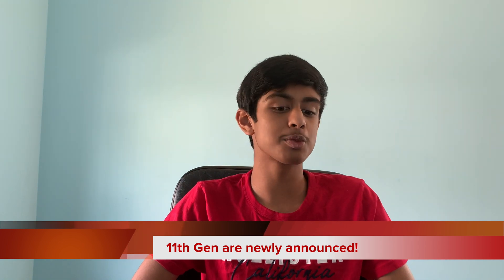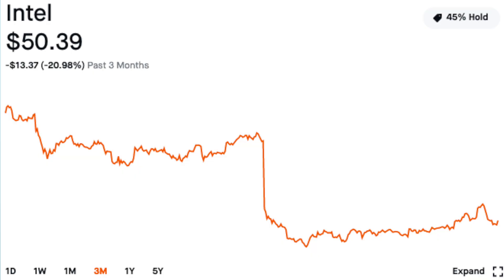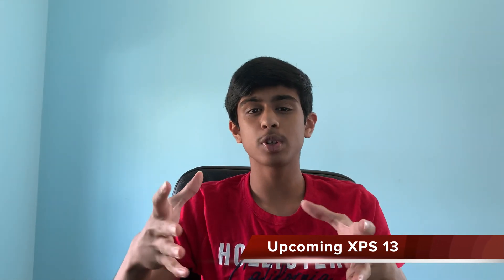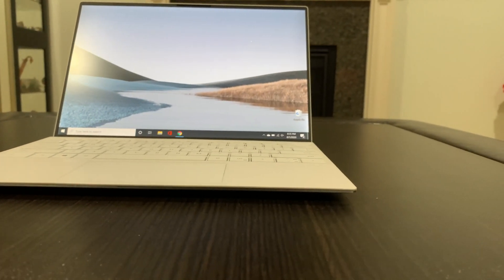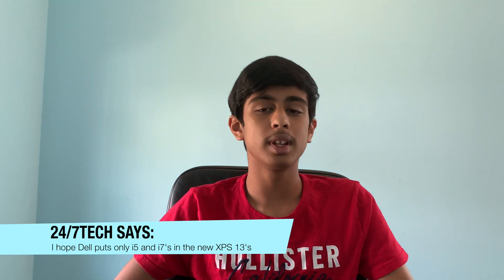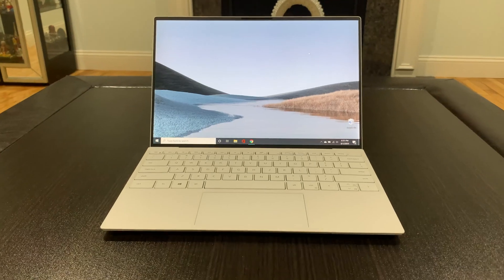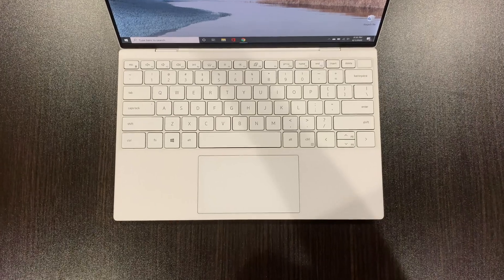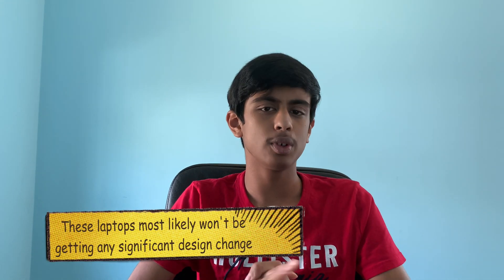Dell XPS 13 with 11th Gen Processors- Now Confirmed!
The Dell XPS 13 was updated back in January of this year to feature the 10th generation processors, a new design, display, and a whole lot more. Intel just announced their 11th Gen processors, and Dell, being one of the first companies usually to adopt to new chips, has confirmed there will be an XPS 13 coming with these new chips pretty soon.

- I write articles about the technology!
Twitter: 24_7tech - I post quick updates here, follow for some of my opinions!
Instagram: 24.7tech - I post behind the scenes and some tech opinions, please follow!

Get FREE SUPERCHARGING for Model S and Model X!

A QUICK BIO: I’m a teenager who is making some AWESOME, quality tech reviews about the latest and trending products!

0:00 Introduction
1:10 11th Gen Chips
2:43 Upcoming XPS 13
5:10 New XPS 13 2-in-1
6:17 Intel's Future
8:17 Final Thoughts
9:27 Wrap-Up

Credit: Intel
Credit: Dell